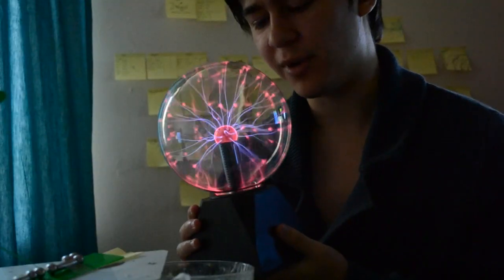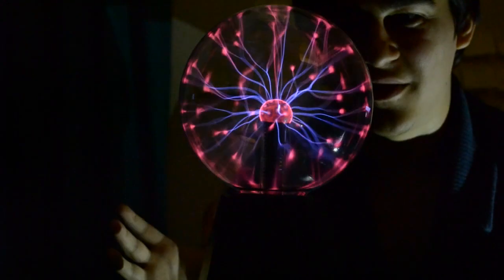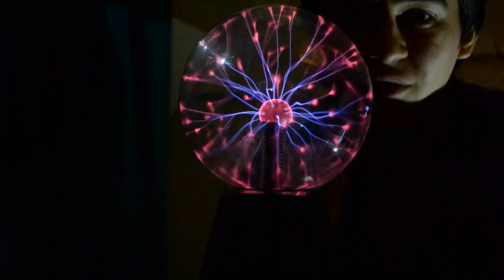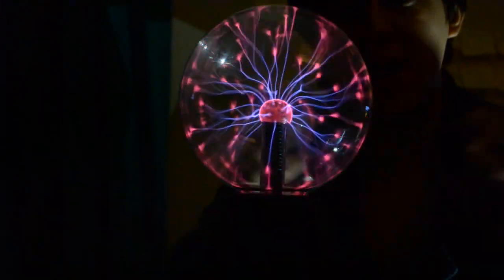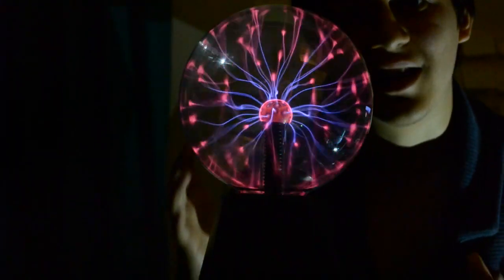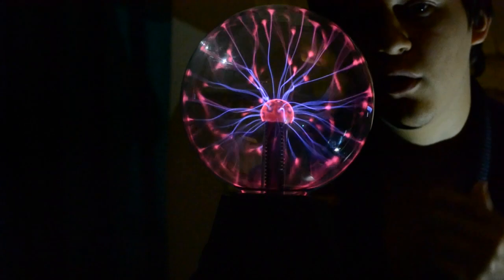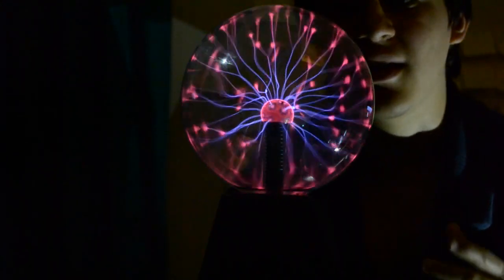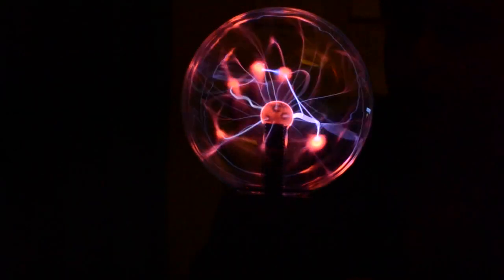How does a Plasma Globe Work? (Bonus Video!)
A small glass ball filled with lighting you can control. Who would say no to that?
Bonus video because it's awesome and it goes with last weeks video

Just showing off my new plasma globe and giving the quick version of how it works. If you want something more with it done, let me know!